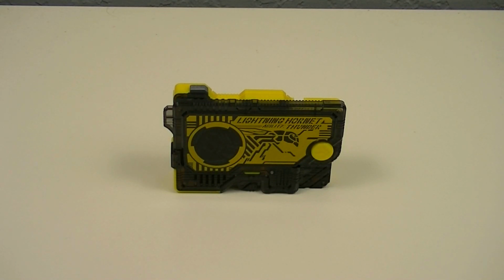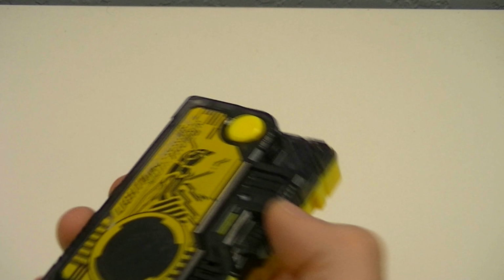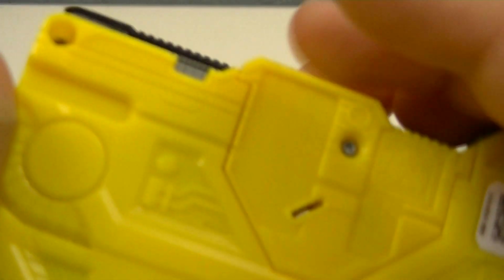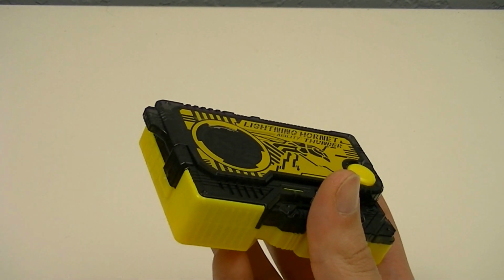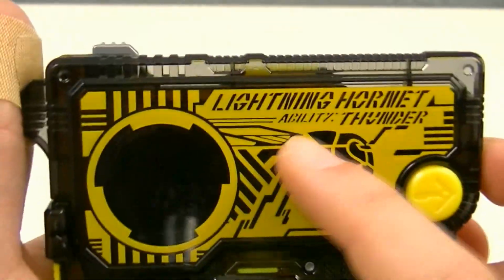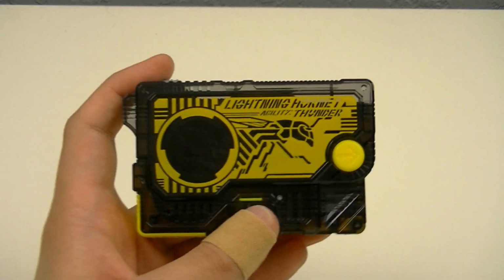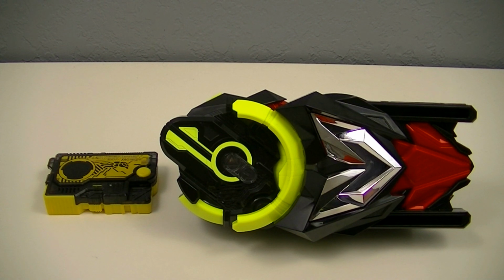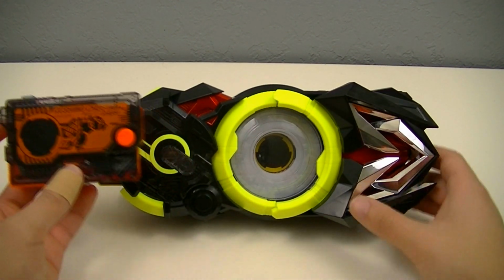DX Lightning Hornet ProgRise Key Review (Kamen Rider Zero-One)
THUNDER! AUTHORIZE.
KAMEN. RIDER. KAMEN. RIDER.
SHOTRISE! LIGHTNING HORNET!
Piercing needle with incredible force.

THUNDER!
LIGHTNING BLAST! FEVER!